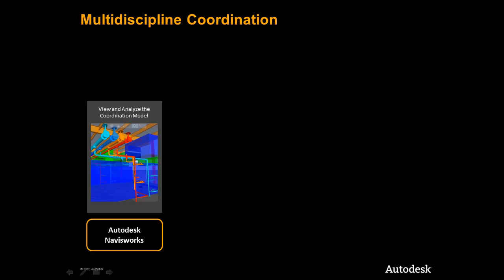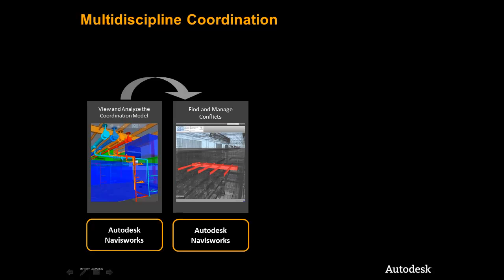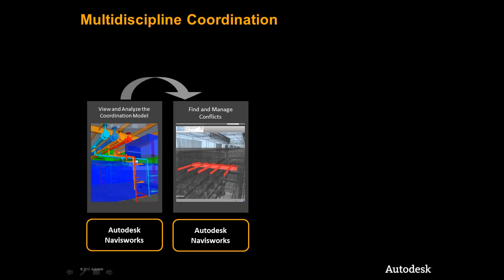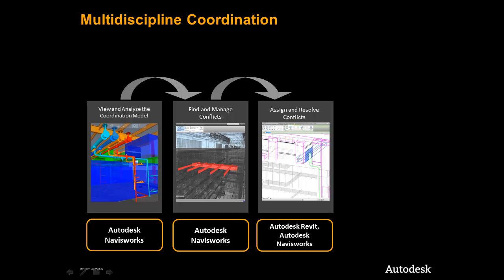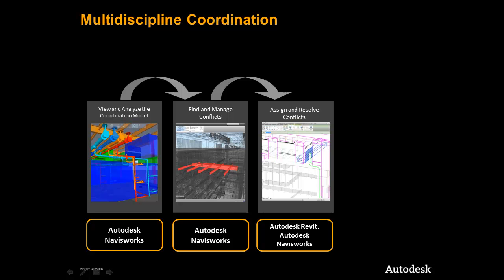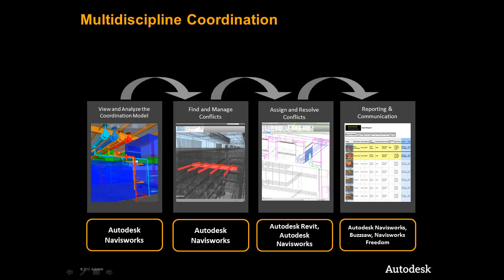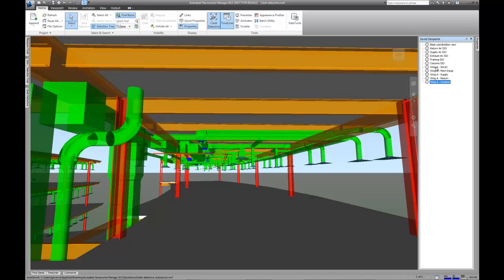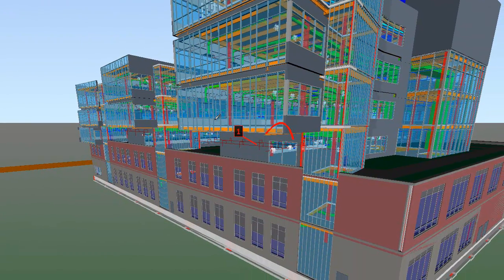Les solutions BIM Autodesk architecture : coordination des différents corps de métiers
Visualisation et analyse du modèle de bâtiment partagé, recherche et résolution des conflits, communication et comptes-rendus entre les différents intervenants